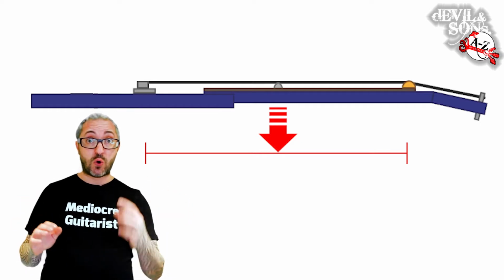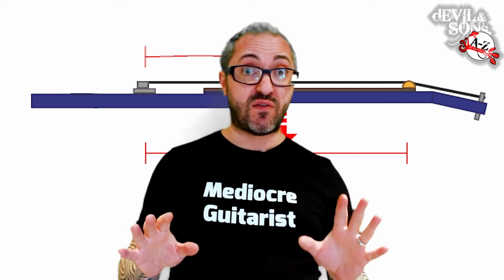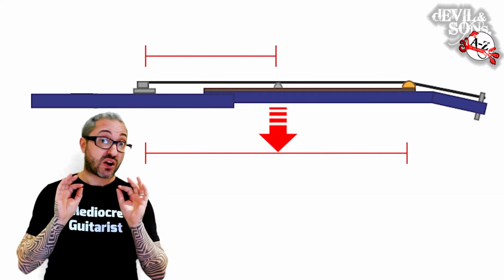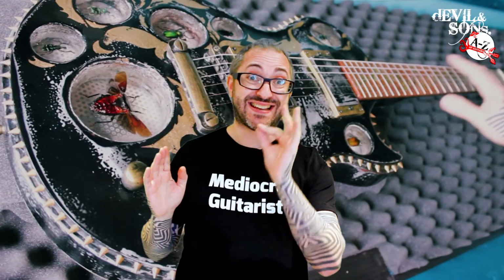How to fix tuning problems: Understating Guitar Intonation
In this video, Daniel will discuss the importance of intonation for correct guitar tuning. Learn why intonation is crucial for a well-tuned guitar!

Each of the 26 videos in the A-Z of Guitars featured a letter taken from a well known guitar related brand logo and in this video Daniel reveals where they all came from (don't worry if you haven't seen all the videos, you can still join in and guess along)